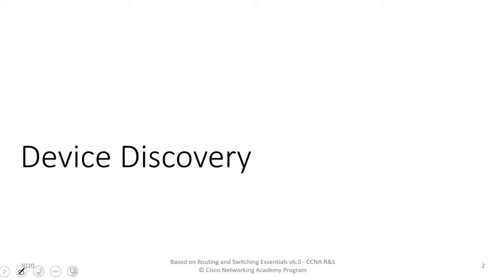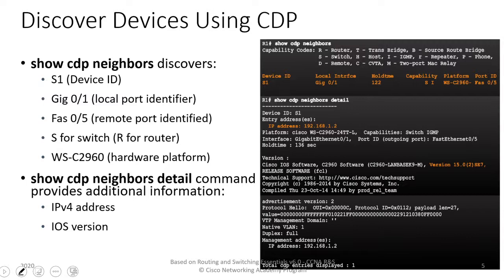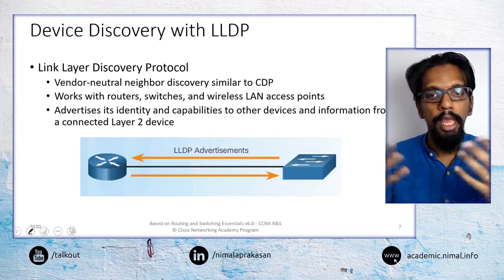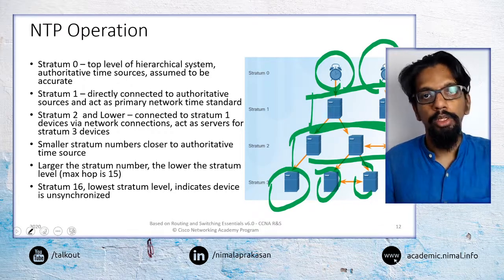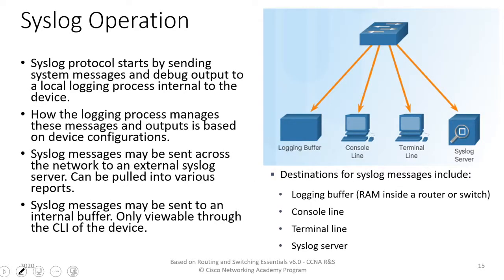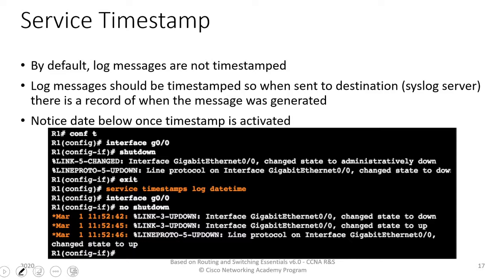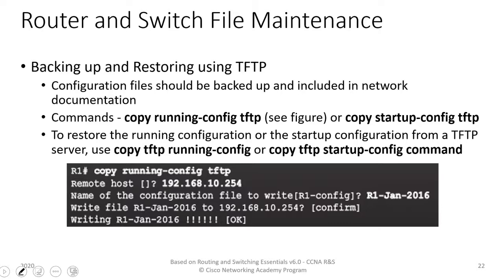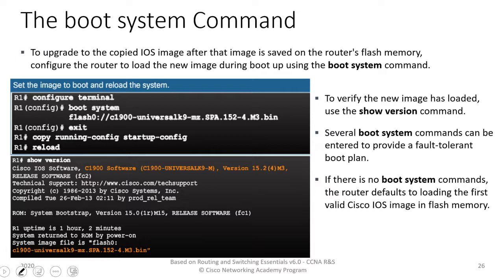Advanced Networking - Lecture 10 - Device Discovery, Management, and Maintenance